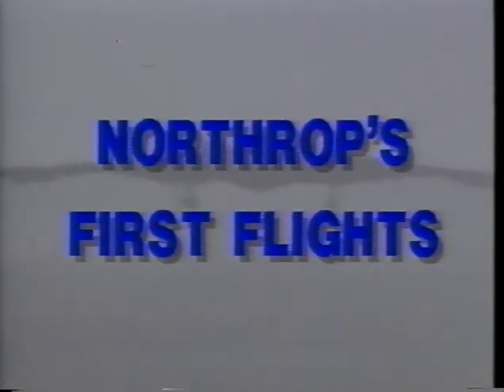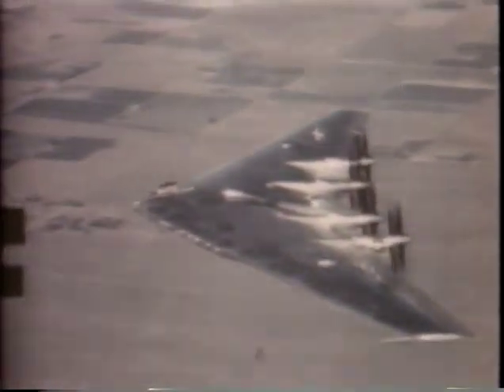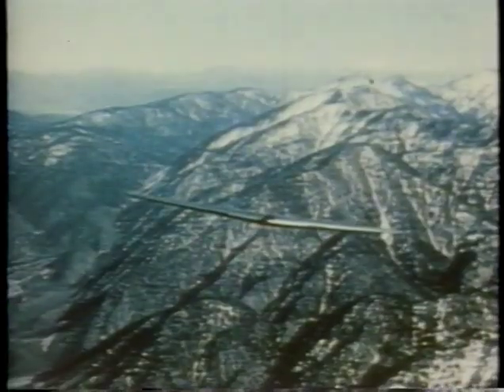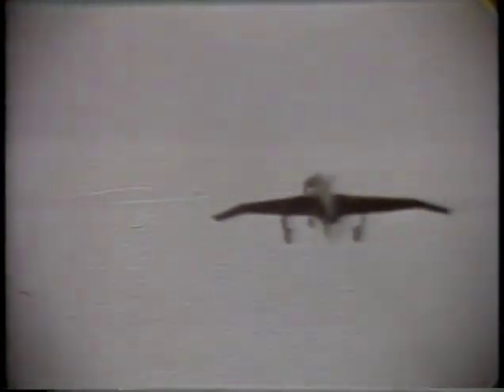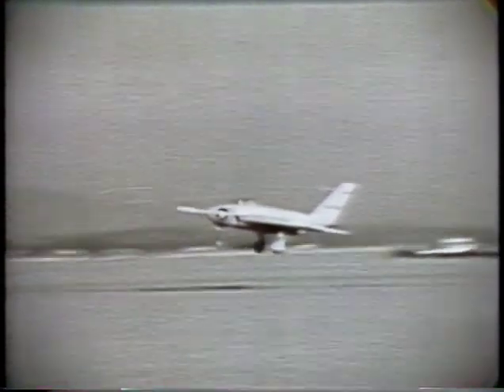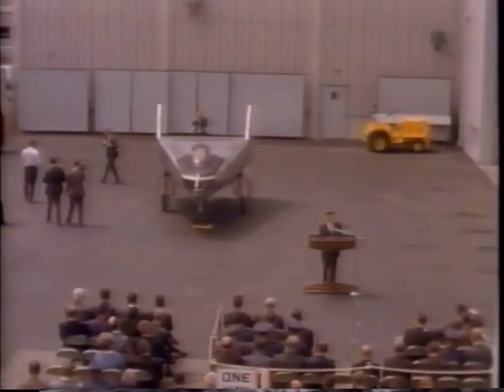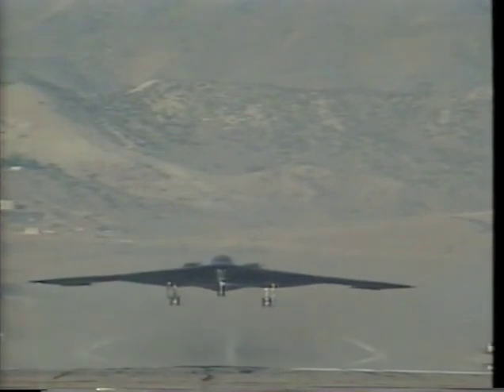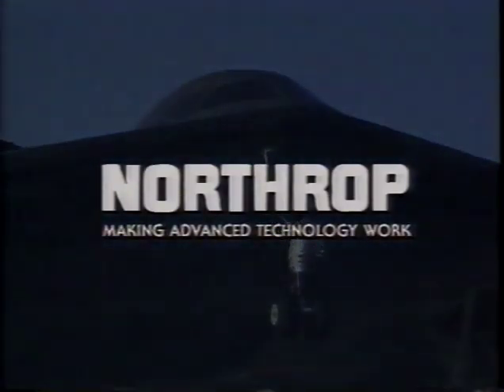Northrop's First Flights